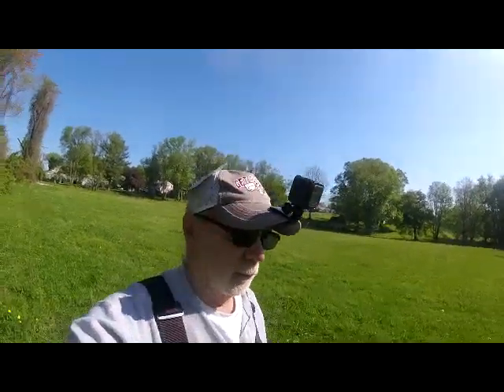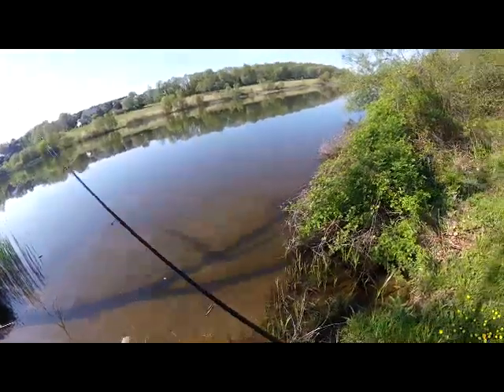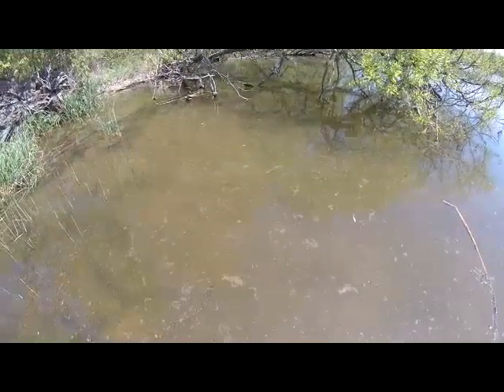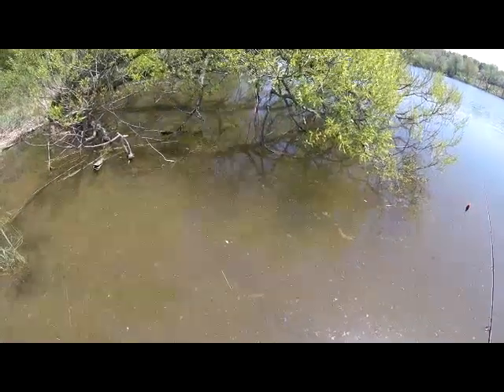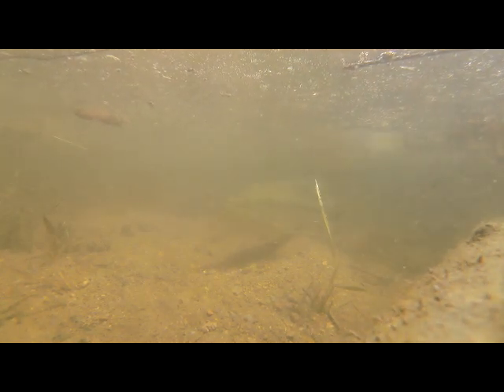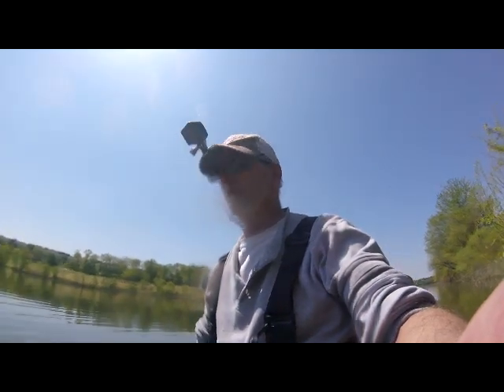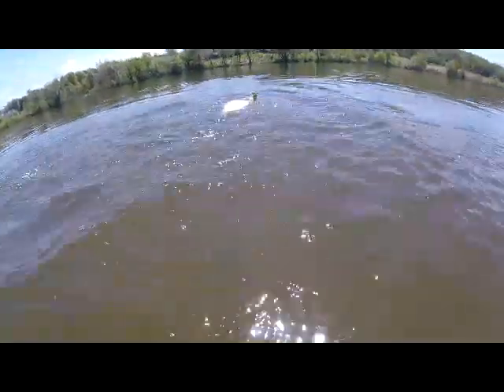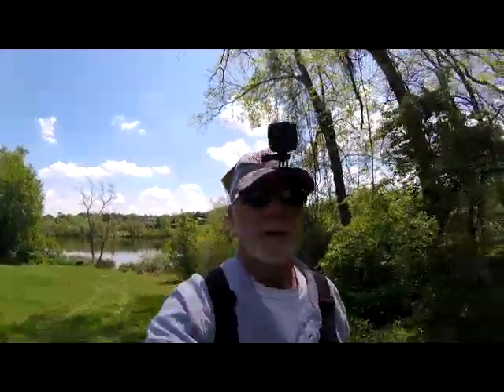May 9, 2018: Underwater at Marsh Creek ...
I intended to fish but had more fun taking video of various fish underwater in the shallows. I did manage to catch one nice bass on a Spinnerbait too.